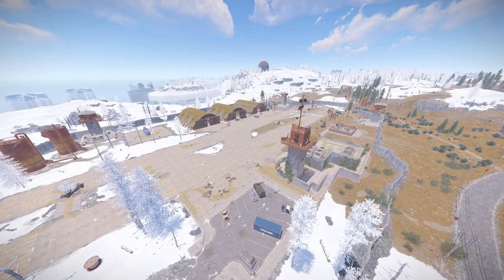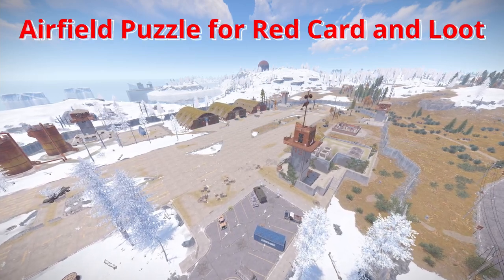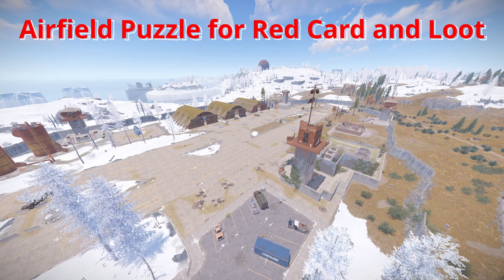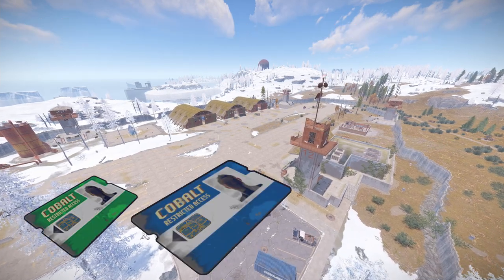Rust | How to Airfield Puzzle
This Video shows you how you can play the puzzle in Rust. You need the Airfield Monument, a Blue Card, a Green Card and 2 Fuses. Then you get a lot of loot and a red card.

0:00 - 0:10 What do you need? Cards and Fuses
0:11 - 0:21 Best Way for Airfield Puzzle
0:22 - 0:56 Puzzle Run to Green Card Door
0:57 - 1:21 Puzzle Run to Blue Card Door
1:22 - 1:52 Red Card Room and Loot